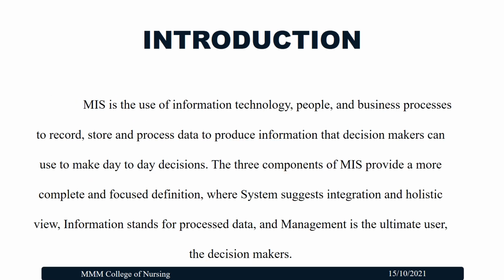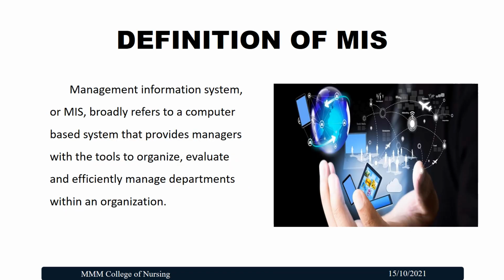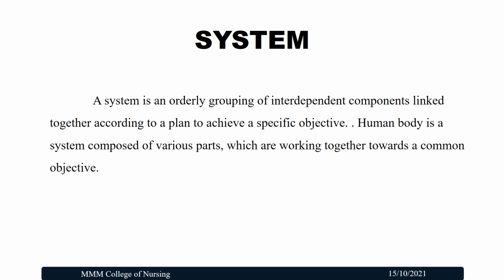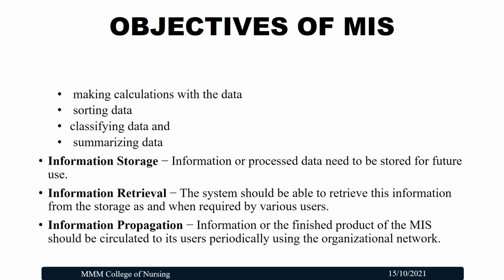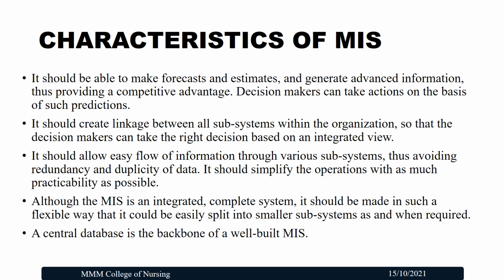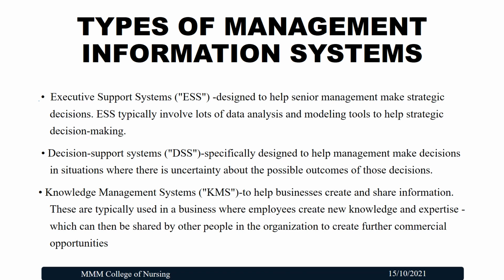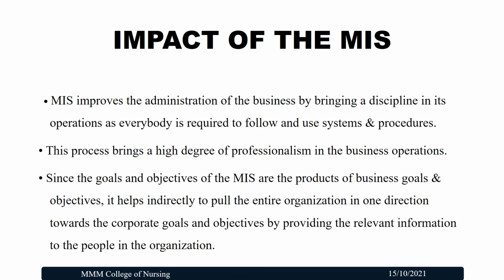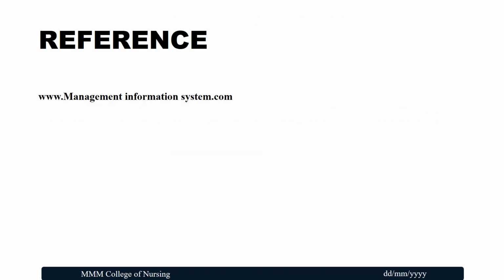Management Information System